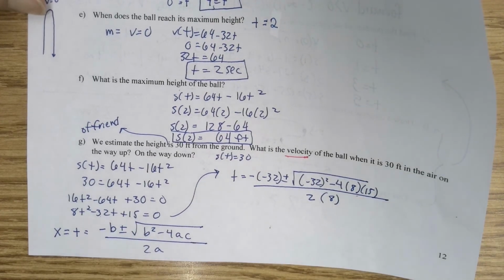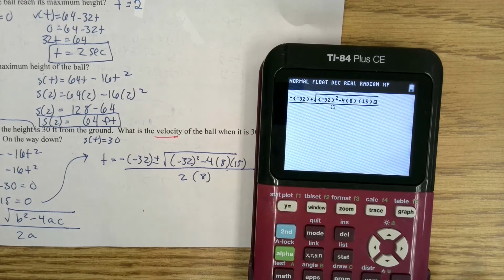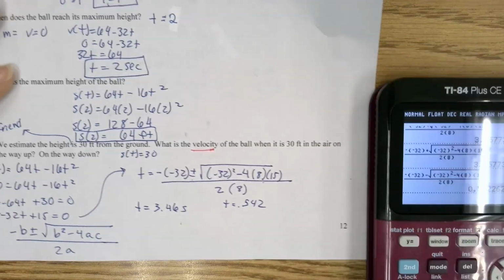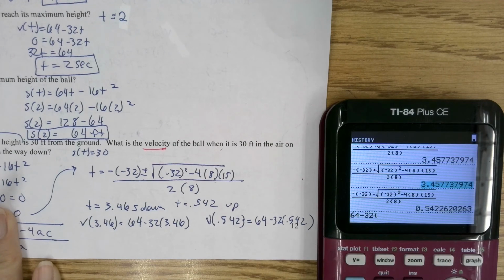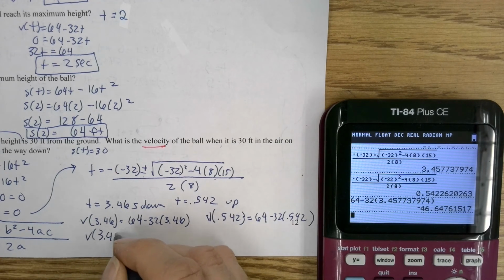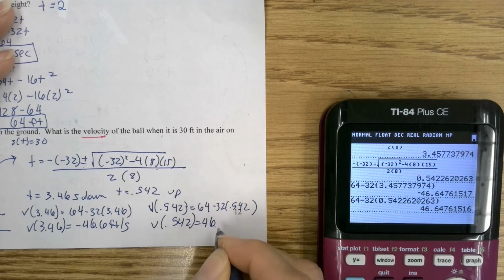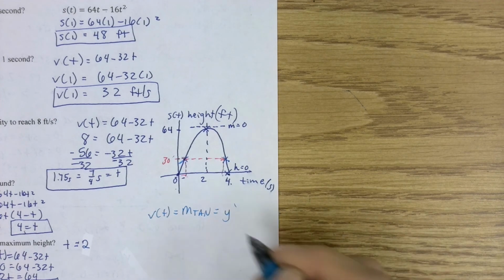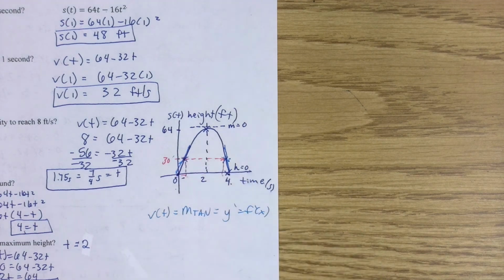Ch 3.4.2 The Projectile Motion Problem - Calculus